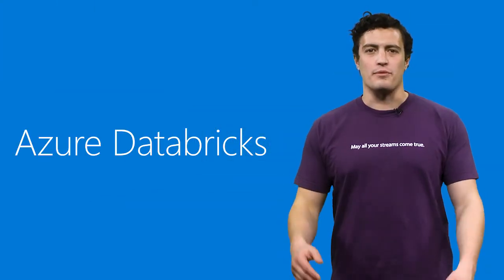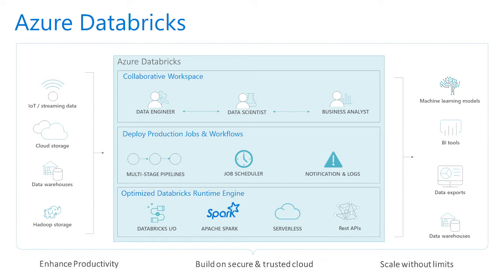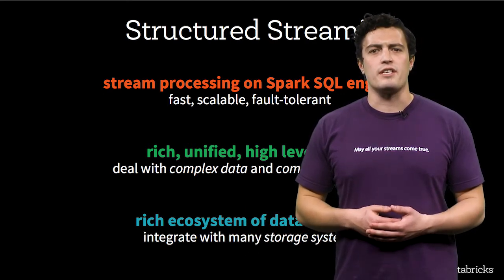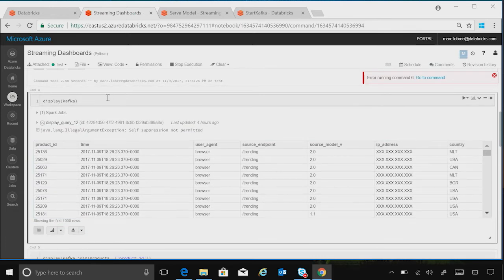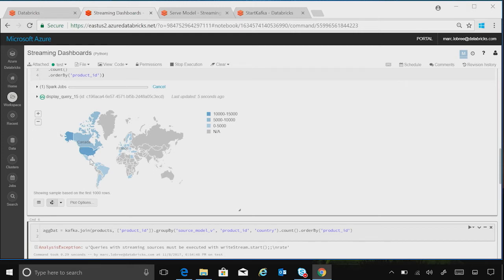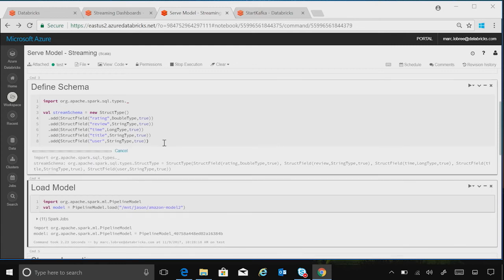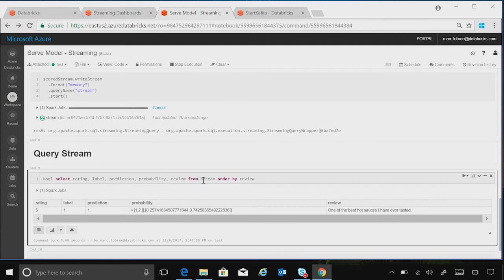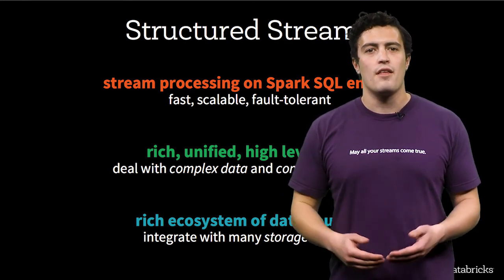Get high-performance streaming analytics with Azure Databricks | T164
Customers turn to Azure Databricks for their highest-performance streaming analytics projects. In this session, see IoT examples of how to build a structured streaming pipeline by using HDI Kafka in Azure Databricks notebooks. Perform debugging and put your notebook into production quickly for access by your organization to drive critical, analytics-based decisions.